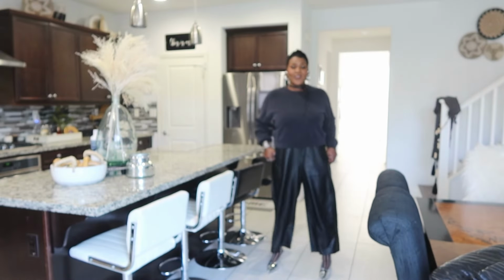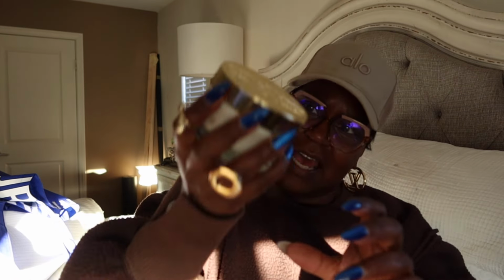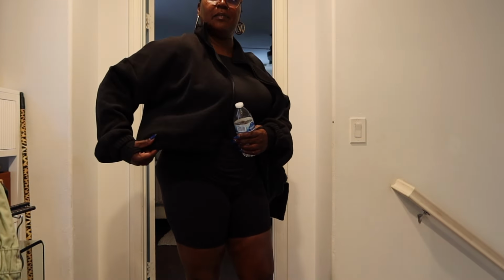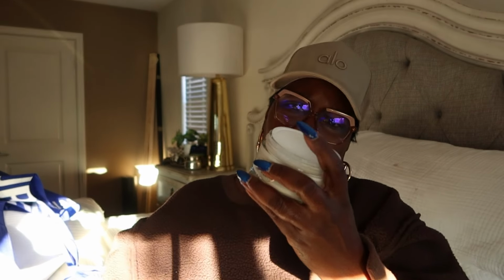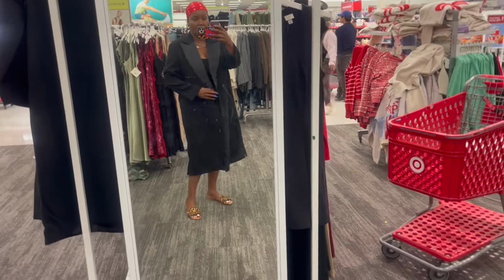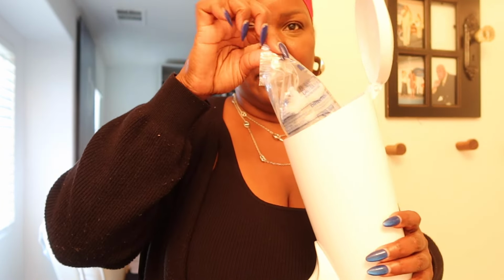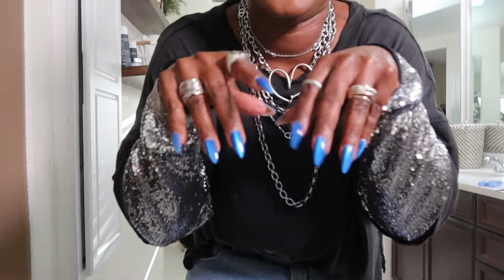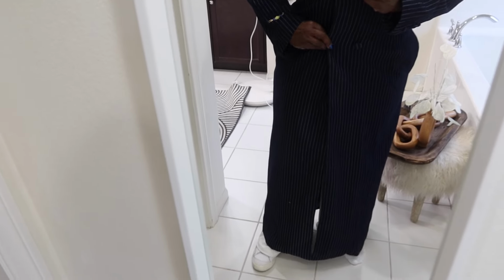2 Week VLOG || OOTD || ladynadra Amazon & Sephora finds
Hey Sweet Sweets...here are the deets

Silver Mules

Silver Sunnies

Gold Ring Set

Terracota Jumpsuit (Sunday Spiff #2)

Amazon Fleece Sort Jacket

Future Collective
Embellished Twill Shacked & Pants

Bubble Satin Midi Dress

Tuxedo Lapel Black Coat

Clorox Toilette and & Refill

Pignose Amazon Necklace

Target Silver Earrings (similar)

Embellished Yankees Hat (similar)

Fragrances named
Liquides Imaginaires Blanche Bete

Amazon Storefront